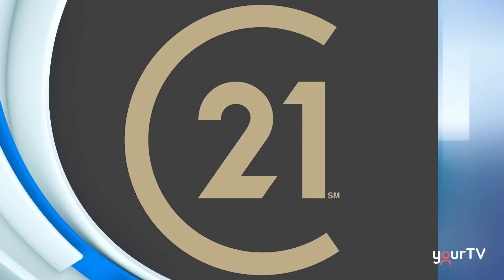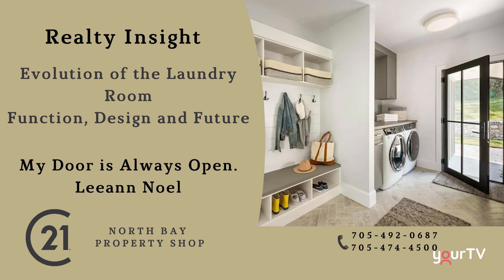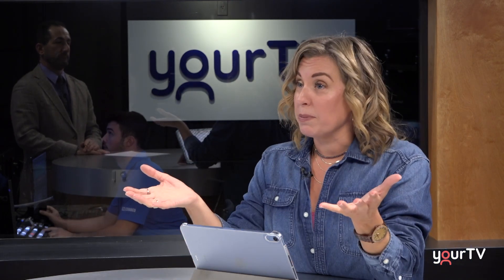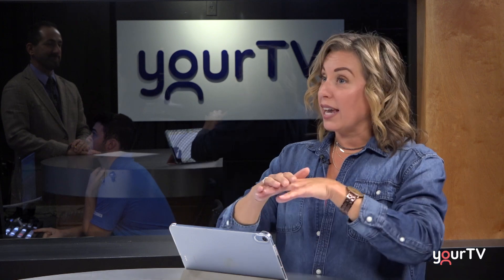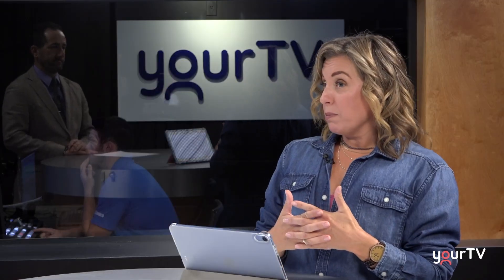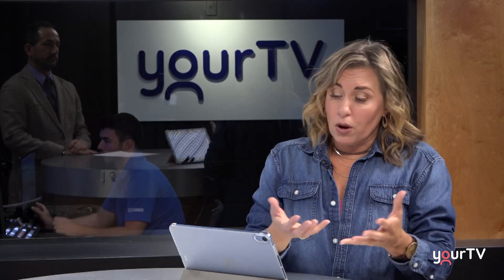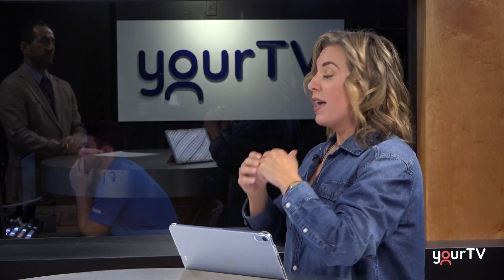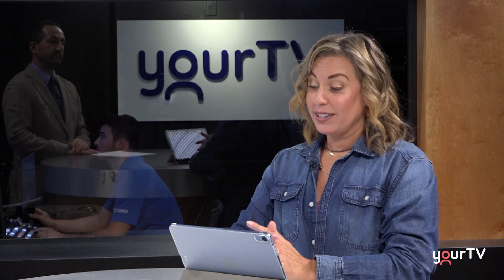Realty Insight - Laundry Rooms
Leeann Noel is in our studio to talk about a very important part of the home - the laundry room. Tune in to Cogeco News Monday to Friday LIVE at 5. - Clarke Heipel